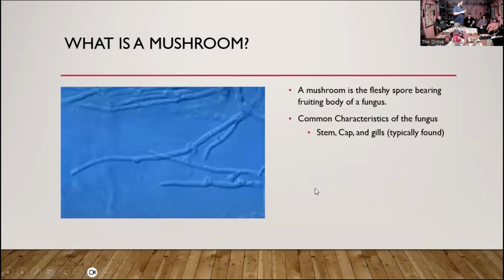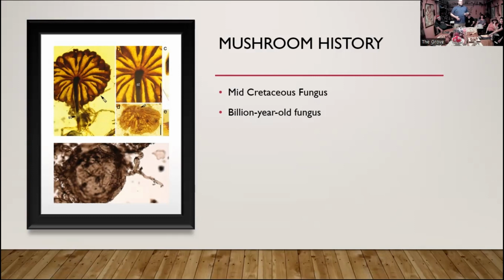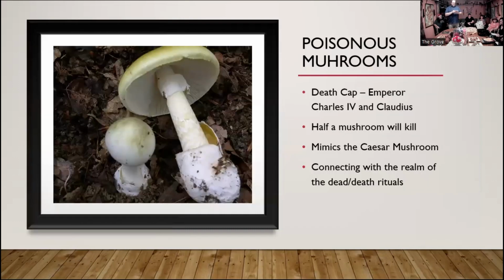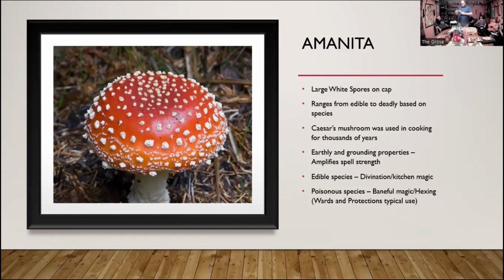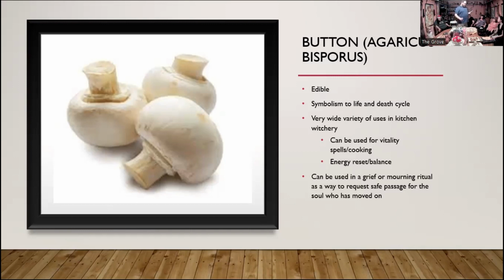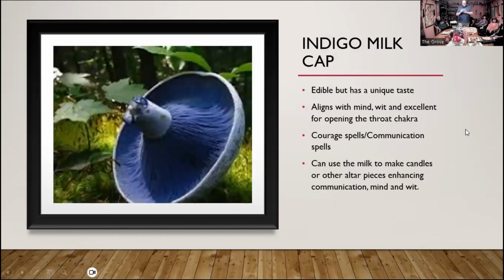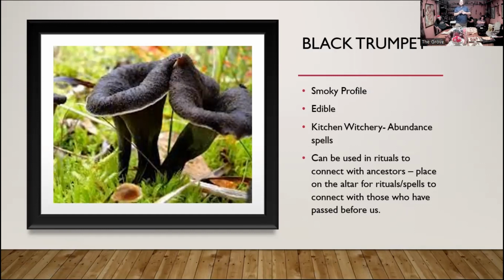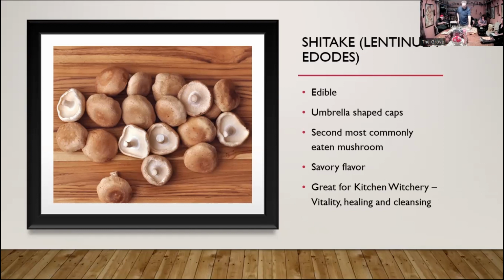Grove Gathering: Mushroom Magick with Leo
Abelina's Grove is a 501c3 non-profit religious organization in Broward County, Florida. We are a nondenominational pagan congregation. You can learn more about us at our website Abelinasgrove.org